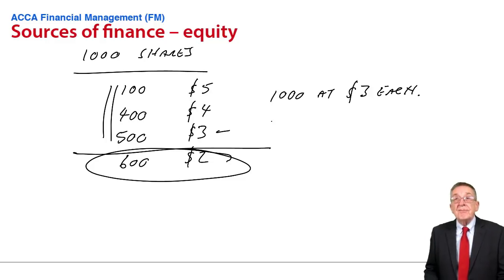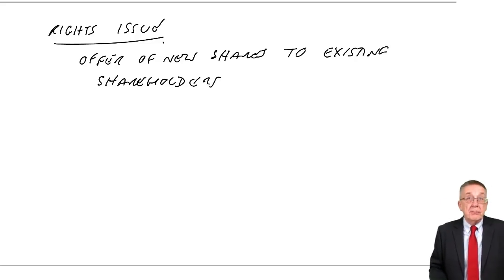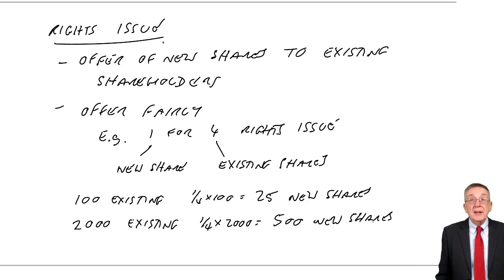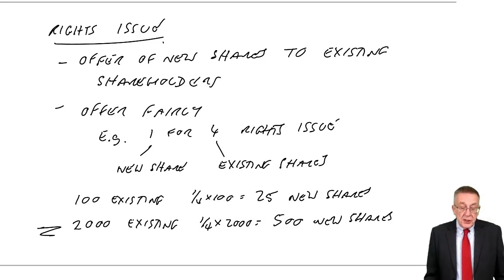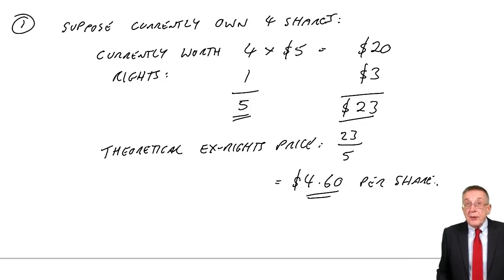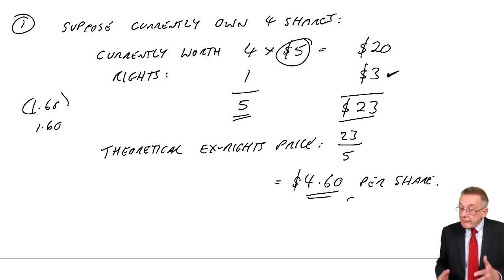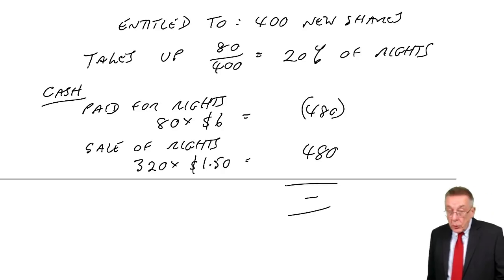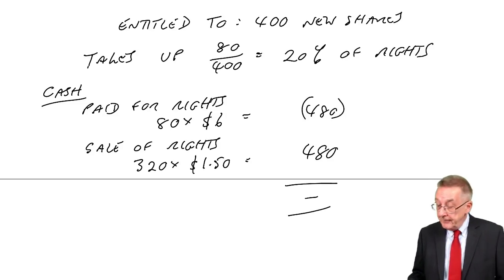Sources of Finance – Equity - ACCA Financial Management (FM)